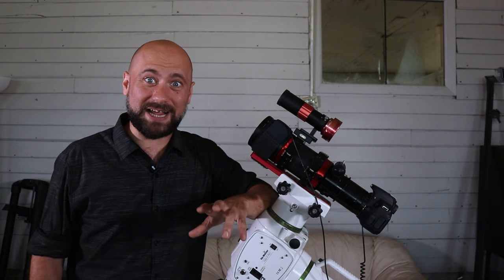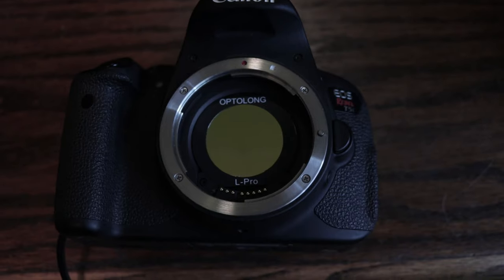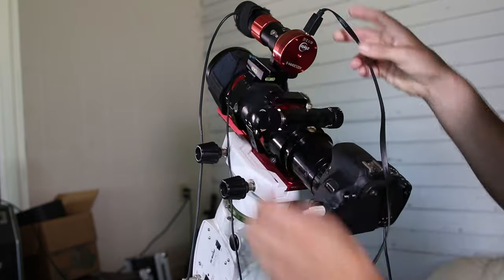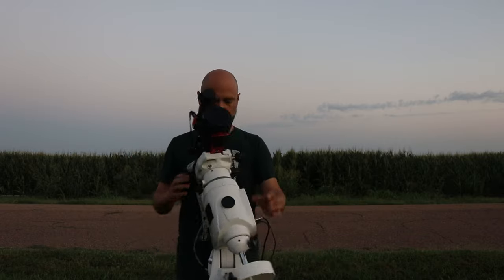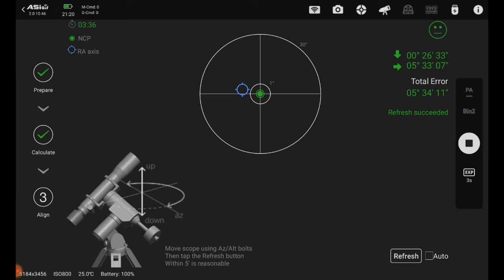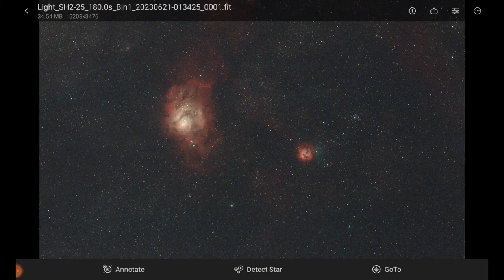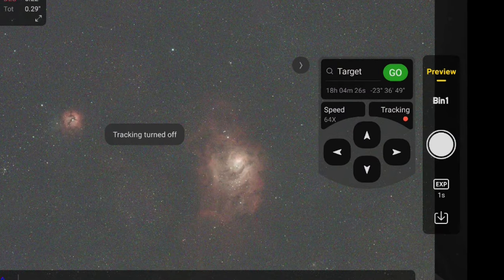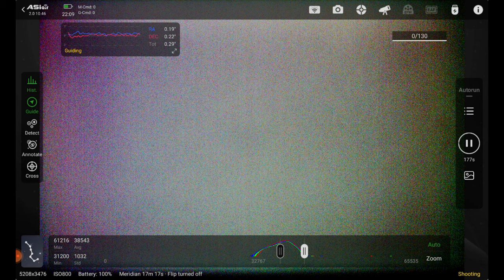My Full Astrophotography Workflow in 2023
This is my full astrophotography imaging workflow. I cover planning, setting up, using the ASIAIR and EQ6-R Pro mount, taking flat, dark, and bias frames, and more.

Chapters:
00:00 Intro
00:45 Planning
02:14 Camera, Telescope, and Filters
03:03 Mount and Accessories
03:25 Connecting Gear
05:25 Setting Up
07:10 ASIAIR Startup
08:04 Polar Align With ASIAIR
09:46 Focus
10:59 Slew To Target
12:02 Autoguiding
13:04 Light Frames
14:10 Flat Frames
15:28 Dark and Bias Frames
16:23 Outro